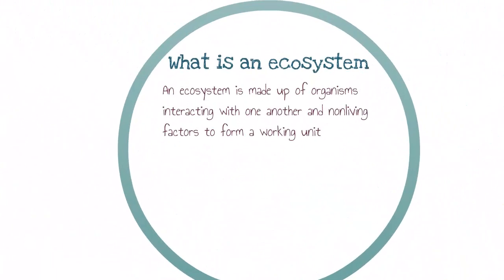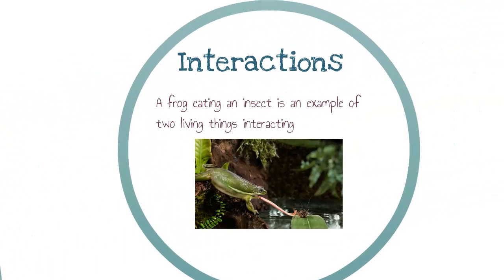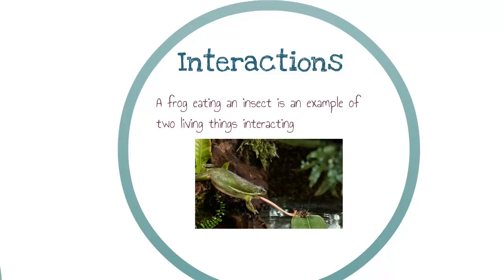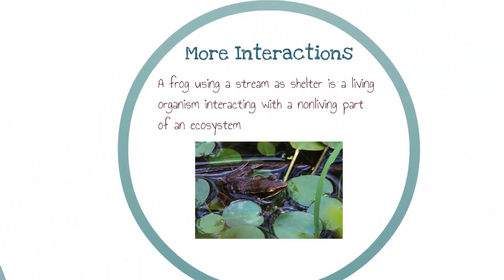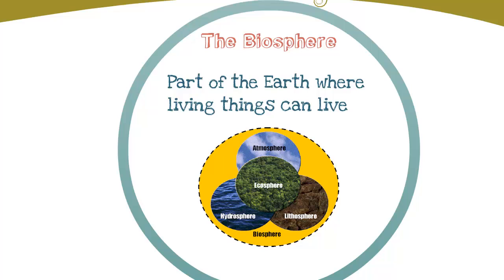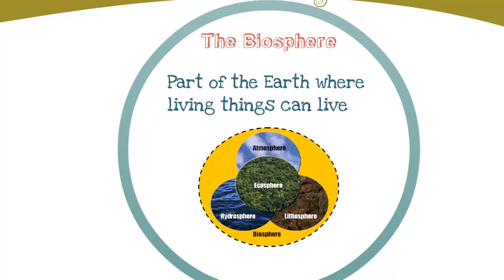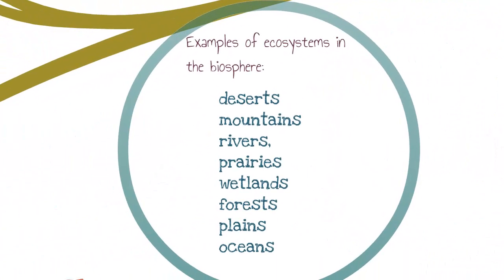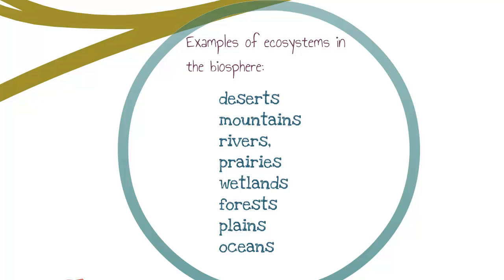Chapter 21, Section 1 (part 1)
Ecosystems (part 1)